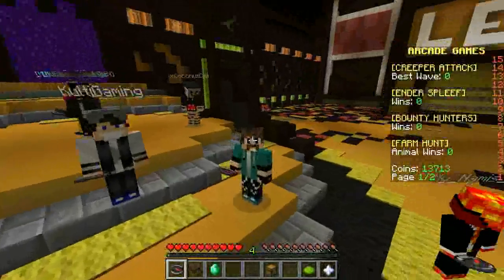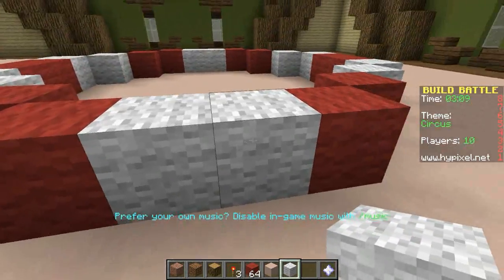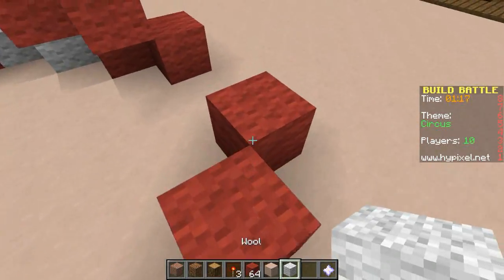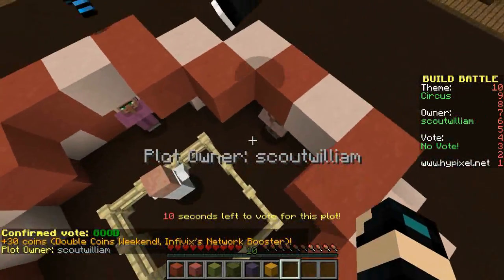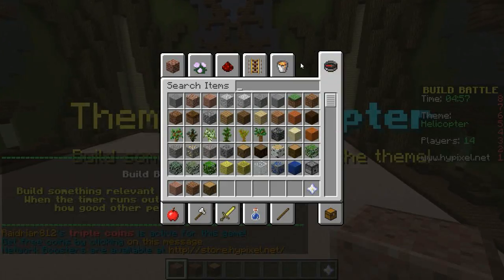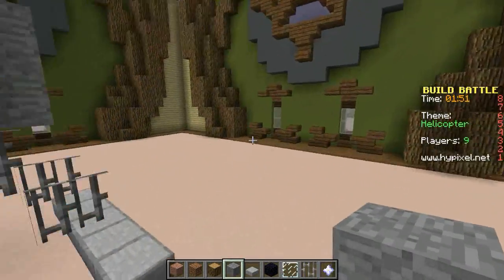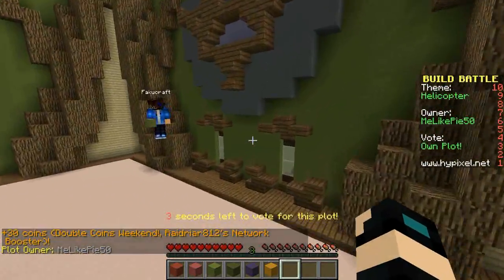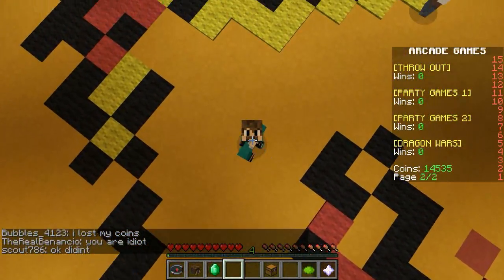Minigames Ep. 2: Battle of the Builds!!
In this episode, I play some Build Battle on Hypixel and have a lot of fun!